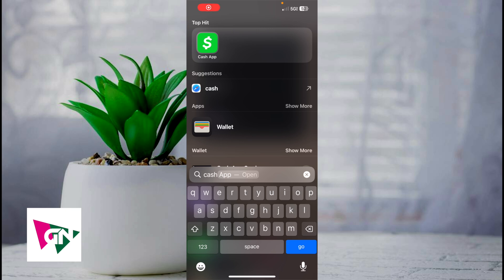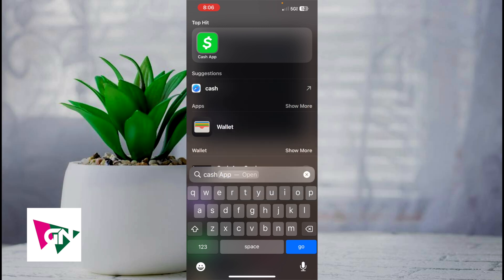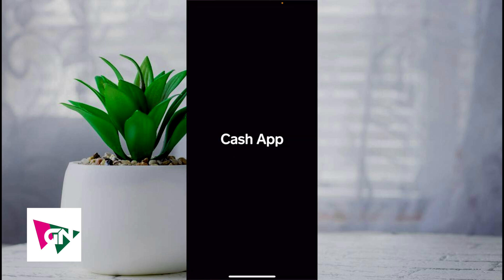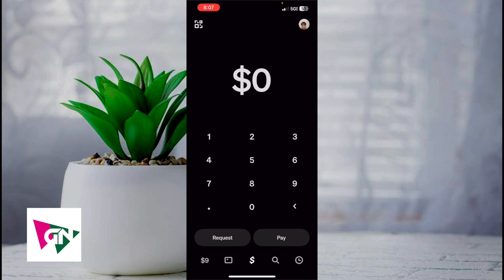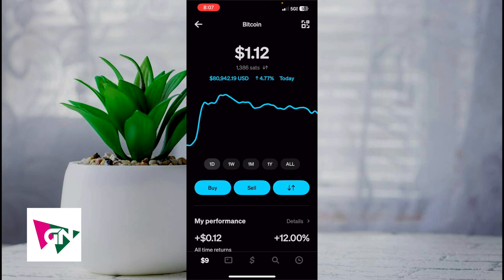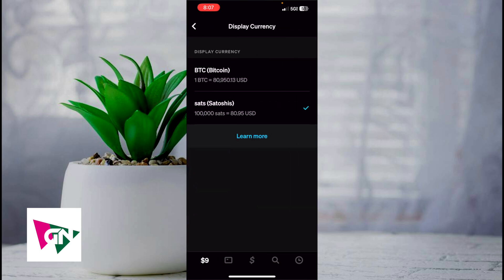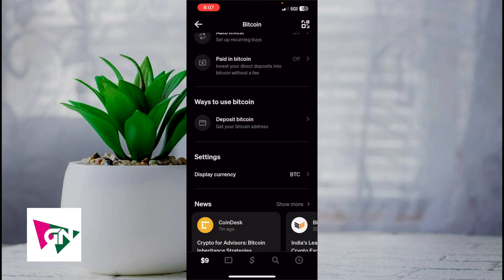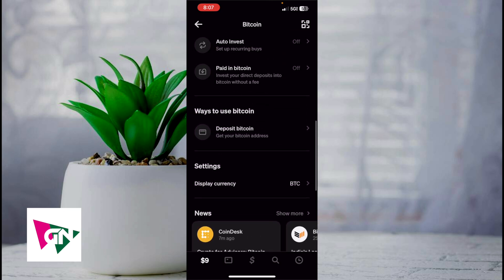How to Change Your Currency to Bitcoin on Cash App: Easy Guide!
*Note: in order to get the $5, you have to send $5 to someone!

Want to switch your Cash App balance to Bitcoin? In this video, we’ll show you how to easily convert your cash into Bitcoin within the Cash App. Follow these simple steps to start investing in Bitcoin and take control of your crypto journey!